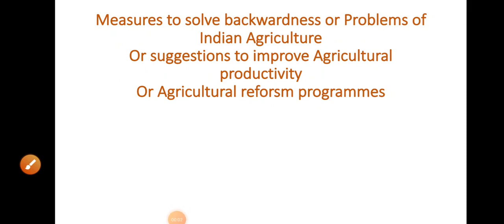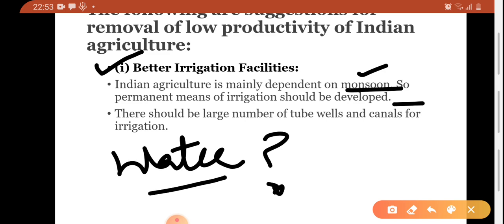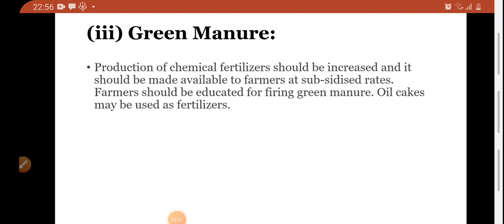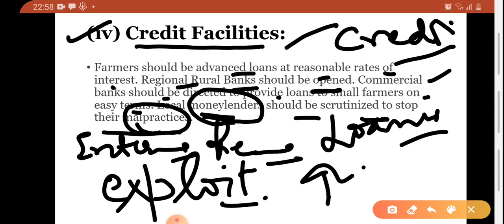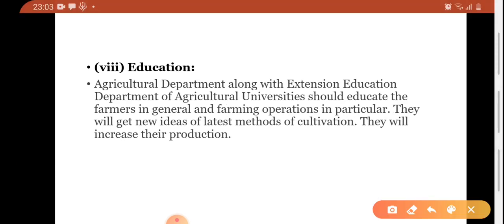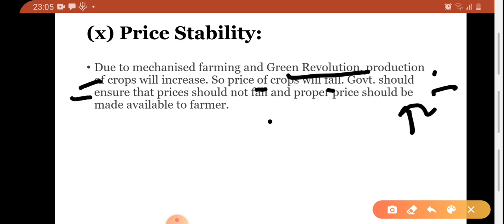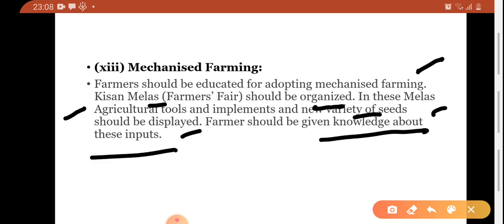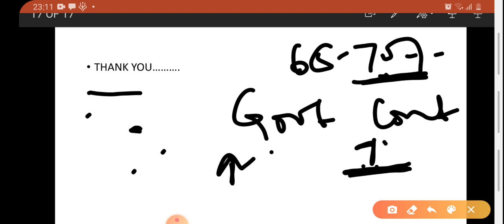#30 # Measures to remove Agricultural backwardness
Agriculture in India# Indian economy